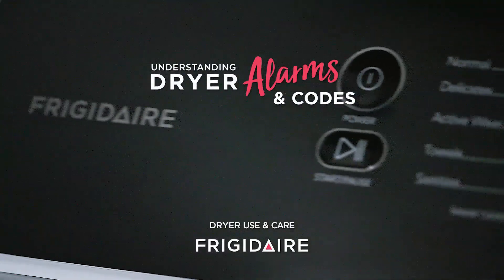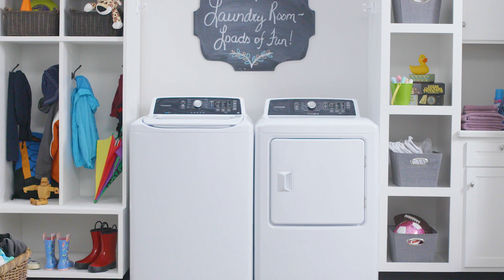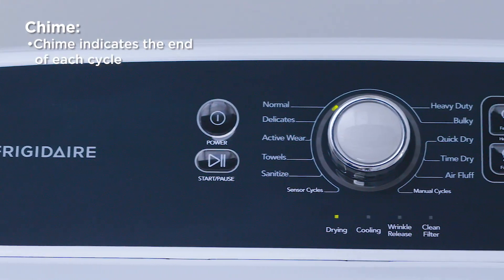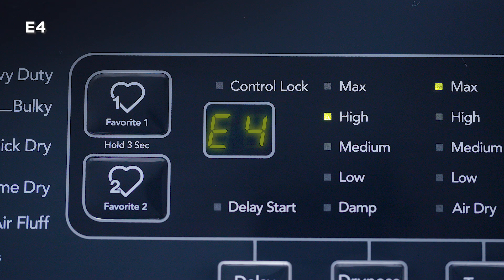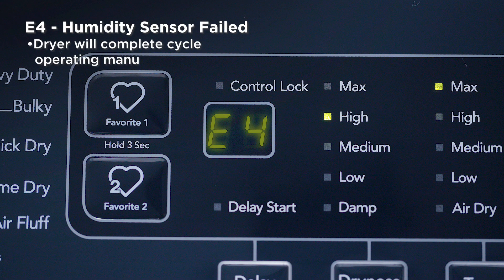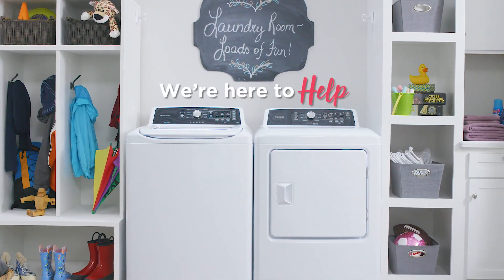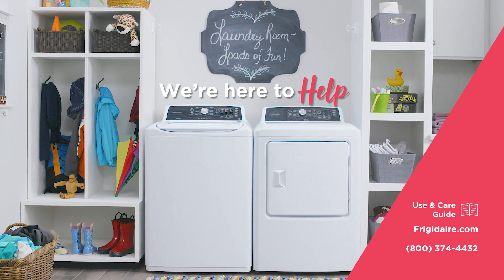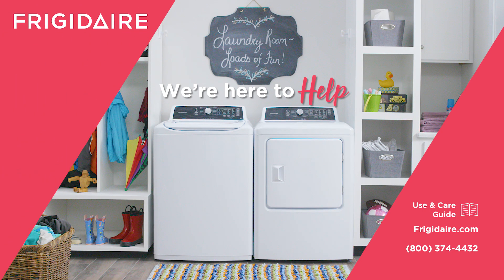How To Use Your Dryer: Alarms & Codes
Is an alarm going off on your dryer or are you seeing error codes on the display? Watch to troubleshoot why your Frigidaire Dryer alarm is beeping and how to fix it.

What You’ll See:
0:00 Intro
0:21 Dryer Chiming
0:31 Error Code E4
0:43 Other Error Code Examples